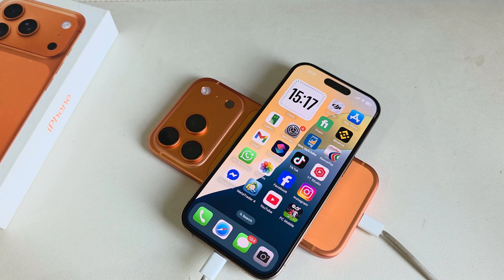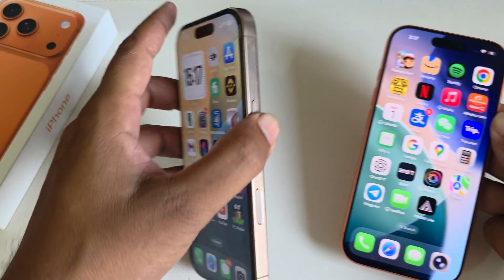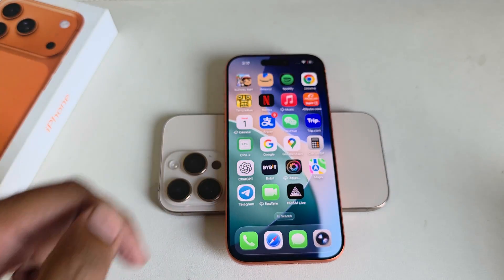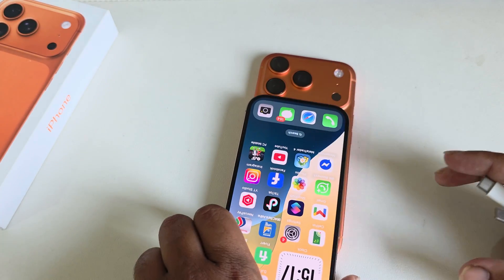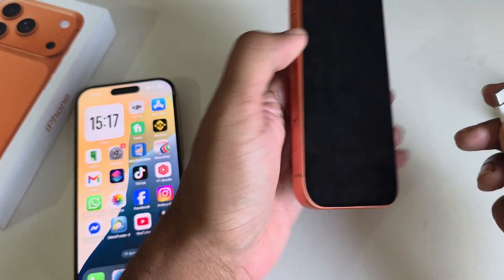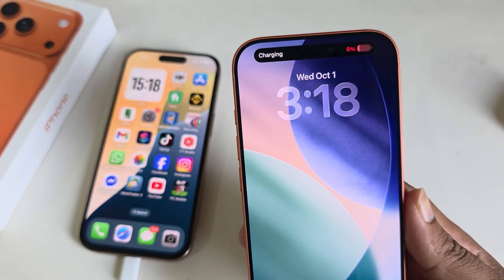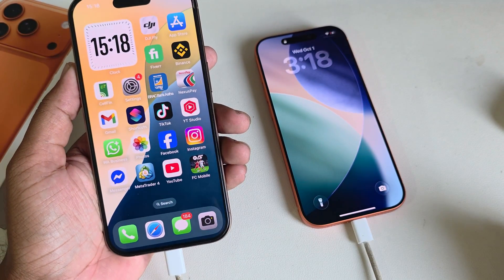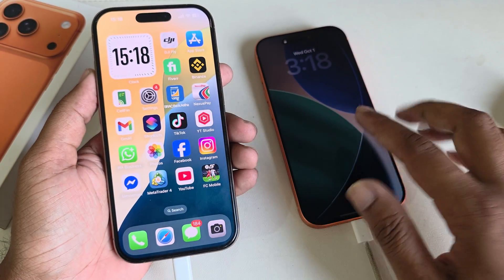Does iPhone 17 pro/Pro Max have reverse charging?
Does iPhone 17 pro or 17 pro max even iphone 17 air comes with reverse charging feature, if not then how to reverse charge iPhone easily.

Is reverse charging possible on iPhone?
Will the iPhone 17 Pro Max have fast charging?
Is there reverse charging in iPhone 17 Pro Max?